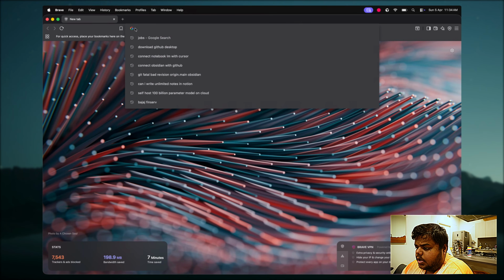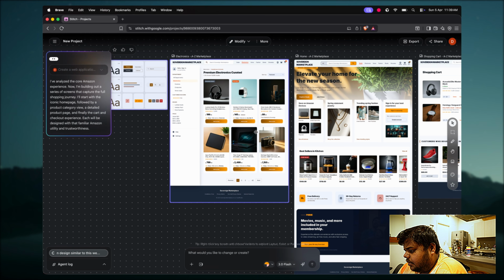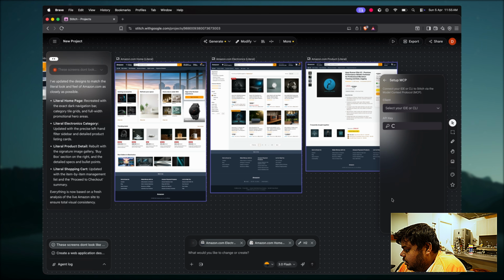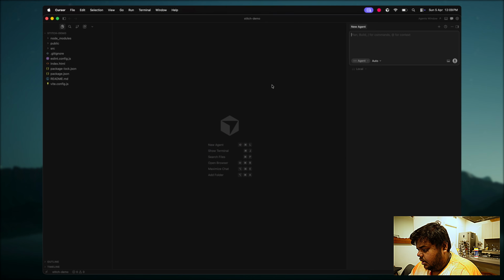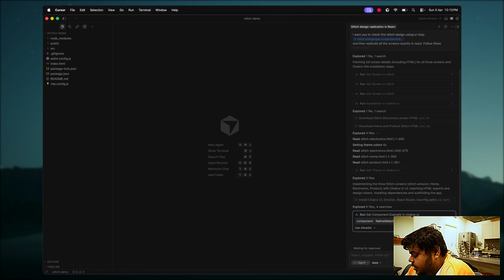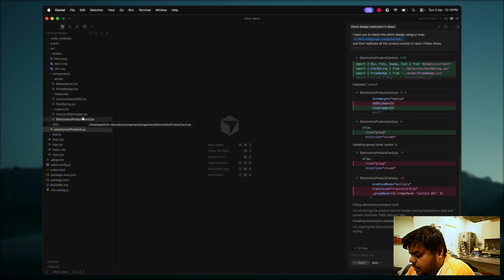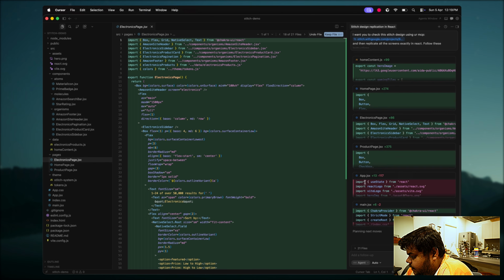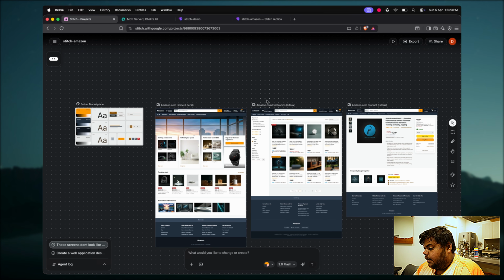Clone Amazon using Google Stitch, Cursor & AI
In this video I rebuild an Amazon.com–style layout and UI in React, using Cursor to move fast and Google Stitch to explore and refine the design before (and while) coding.

Turning a complex e‑commerce layout into components in React
Using Cursor for edits, refactors, and staying in flow
How Stitch helps with UI direction, structure, and iteration
Trade-offs when “cloning” a big site (layout, spacing, patterns—not copying assets or trademarks)

Tools & docs